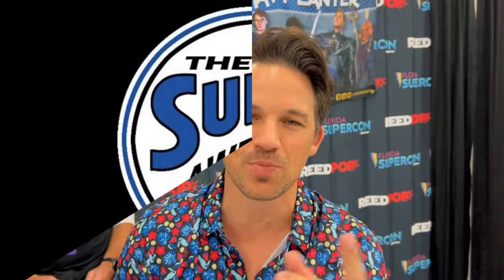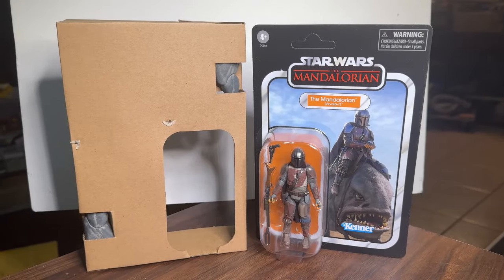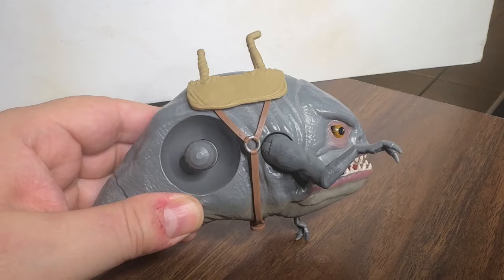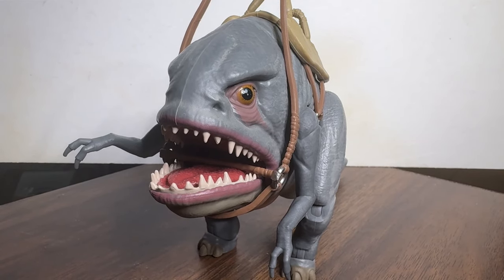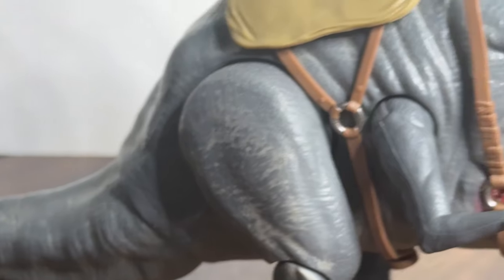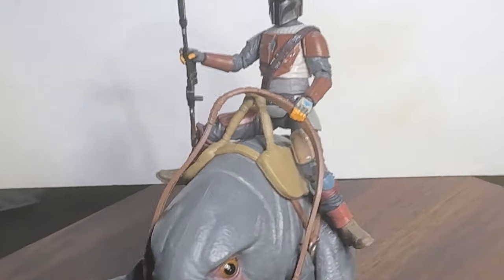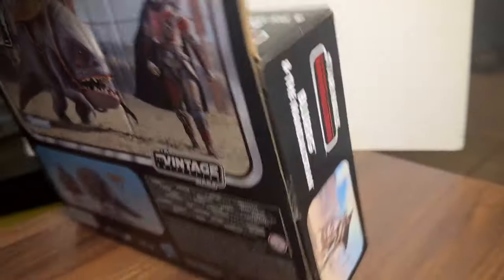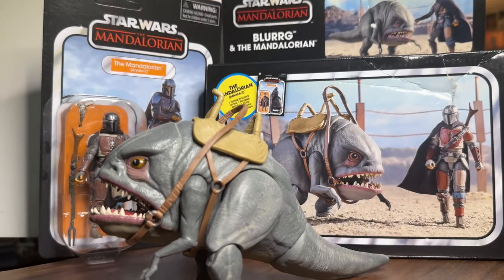Blurrg Star Wars The Mandalorian Vintage Collection Action Figure and Creature Unboxing Spotlight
Join the ACTION FIGURE ARMY in one of two ways:
1. Youtube Membership

eBay store: